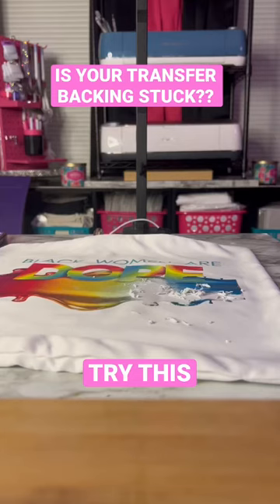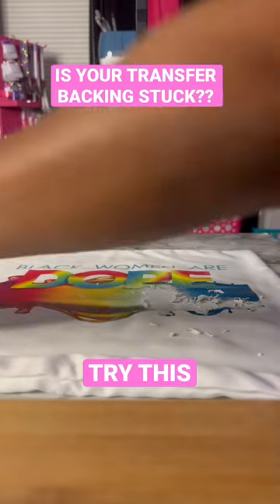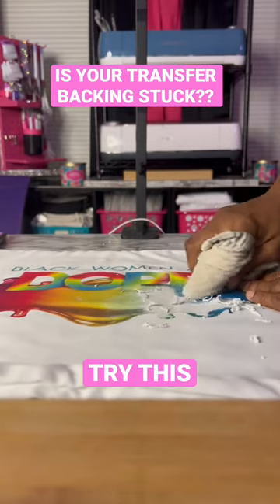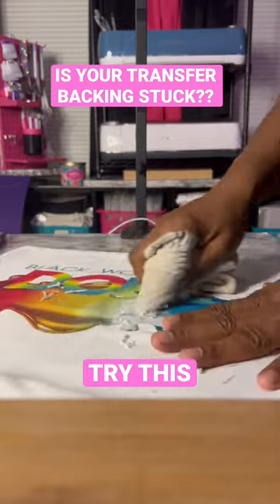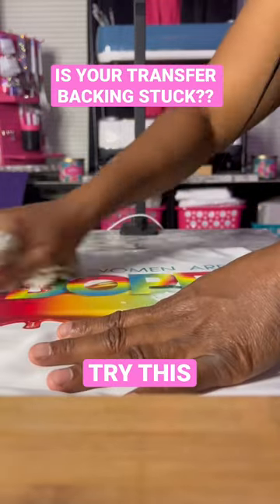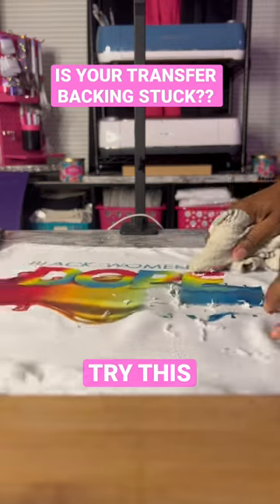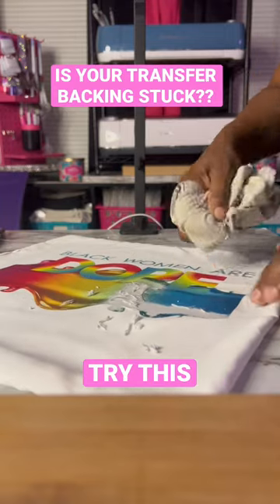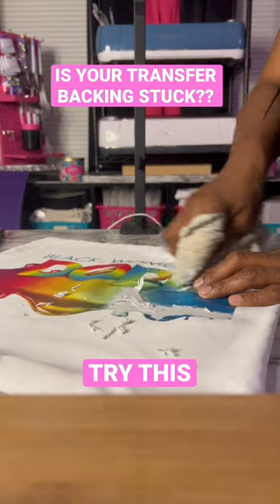IS YOUR TRANSFER BACKING STUCK??? TRY THIS screenprinttransfers